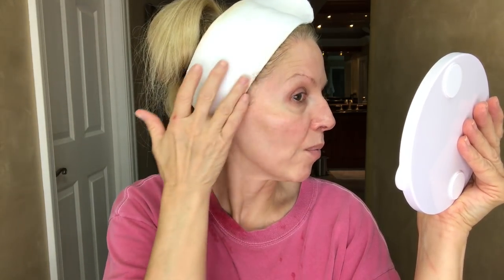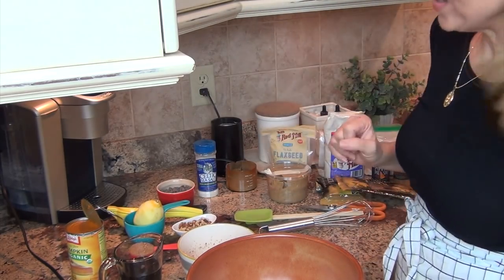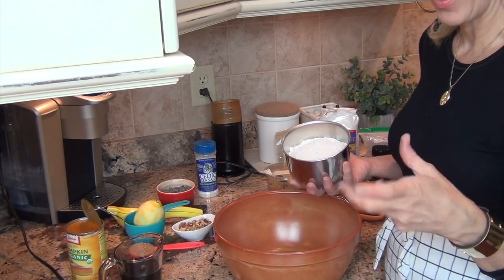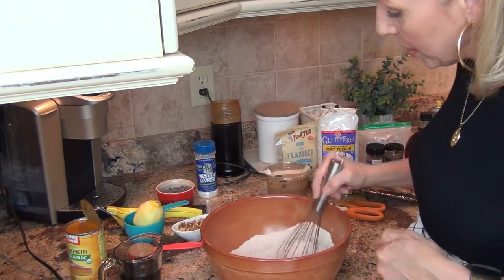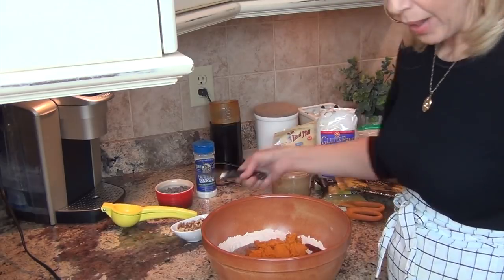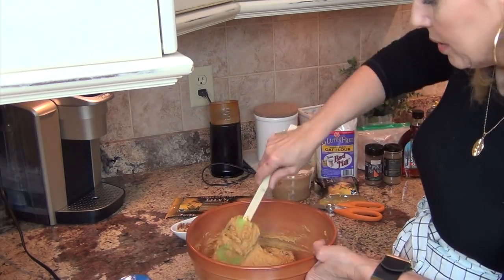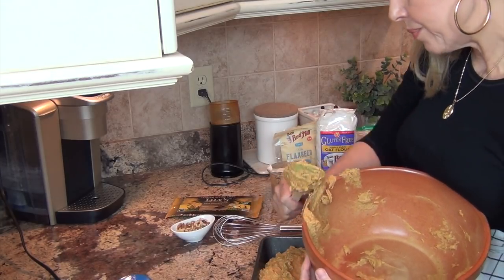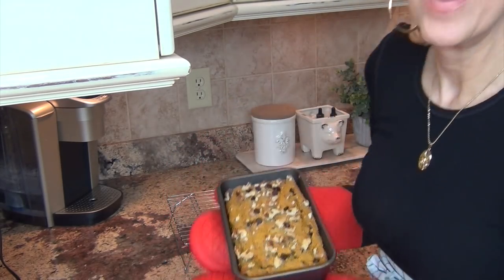Pumpkin Pumpkin | SKINCARE | GOOD EATS | A SERIES 1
Hey Friends...today I am kicking off a pumpkin series, each week for the month of October I will share  a skincare product that features pumpkin in the ingredients list...and then we will head into my kitchen for a pumpkin delight...I hope you enjoy this series.

Sanita’s Pumpkin Enzyme Mask : FreezeCO Beauty ( TAMMY20 CODE for discount )
Spa Headband
Sigma Mask Spatula (TAMMY20 20% 0ff )
Magnifying Glass any office supply store

Products Mentioned:FreezeCO Beauty : Fast shipping with great customer service ( TAMMY20 CODE )
Glo Skin Beauty Enzyme Scrub ( TAMMY20 CODE )
Sanita’s Cranberry Enzyme Mask ( TAMMY20 )

Jewelry Worn
Necklace : Miranda Frye TAMMY ( CODE )

Recipe:
Pumpkin Chocolate Chip Bread
1 Flax Egg ( 2 Tablespoons grown Flaxseed with 5 tablespoons water , let sit 10 minutes)
1 15 oz can of Pumpkin Puree
2 1/4 cups of Oat Flour
1 teaspoon Baking Powder
1/4 -1/2 teaspoon cinnamon powder
2 teaspoons Pumpkin Pie Spice
1 Tablespoon lemon juice
1/2 cup unsweetened chocolate Chips
1/4 cup almond butter
1/2 cup Pure Maple Syrup
toppings : chopped walnuts more chocolate chips

Mix all dry ingredients…whisk to remove lumps
Add Flax egg to center of dry ingredients…follow by all wet ingredients….stir together
Fold in Chocolate Chips
Pour batter into prepared loaf pan ( spray with coconut oil )
top with chopped walnuts and more chocolate chips

Bake 55-60 minutes until toothpick comes out clean.  Enjoy!

Curology Curology Free 30 day trial ( plus 4.95 shipping) with this
Glamcor Riki Skinny , Cutie and ( GRACEFUL shown in this video Is on SALE )
FreezeCO Beauty TAMMY20 for discount.